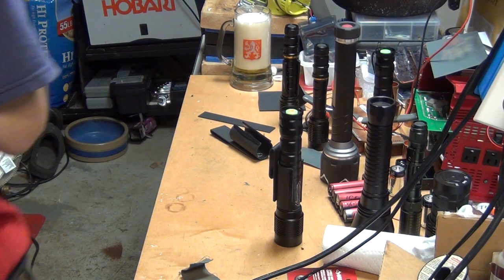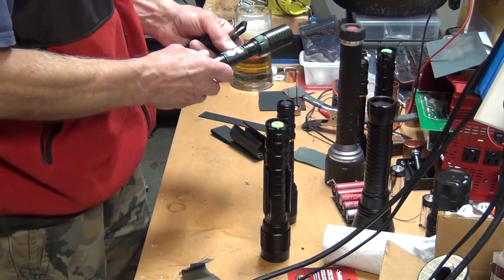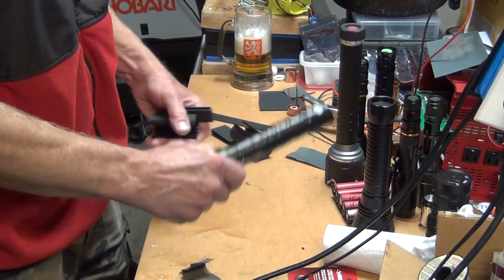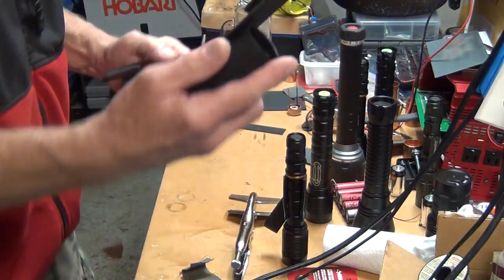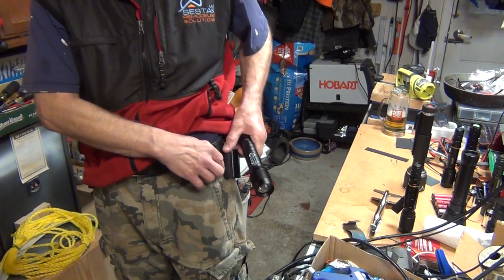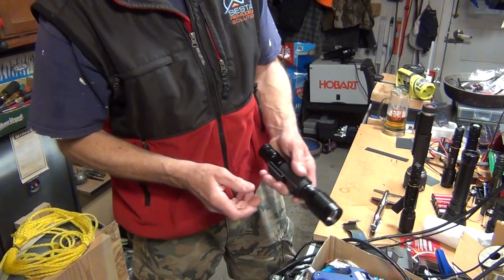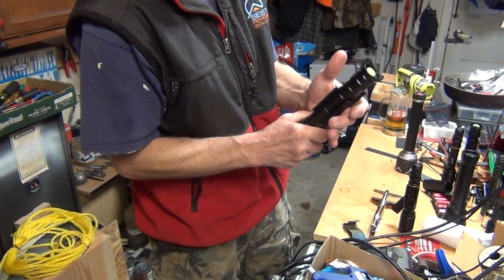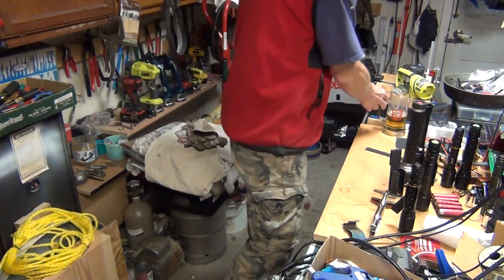Kydex flashlight holster